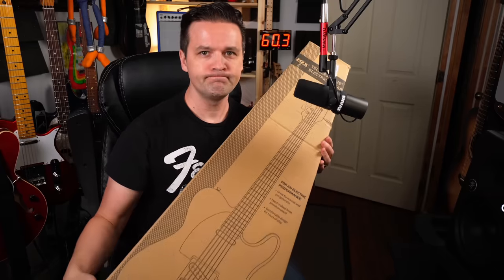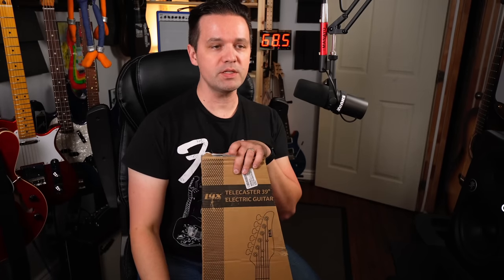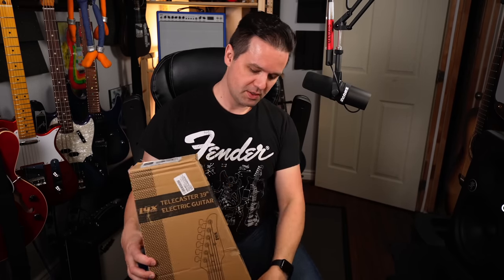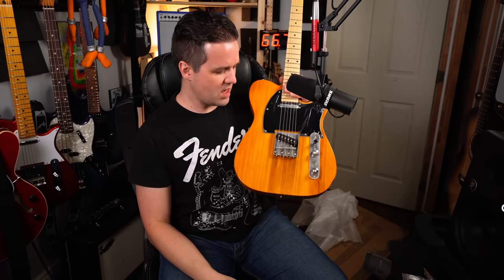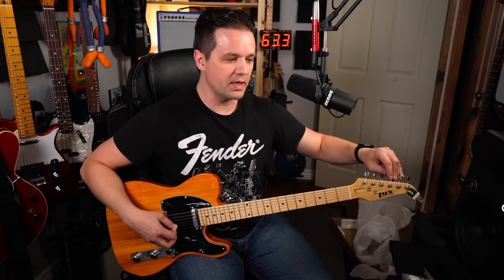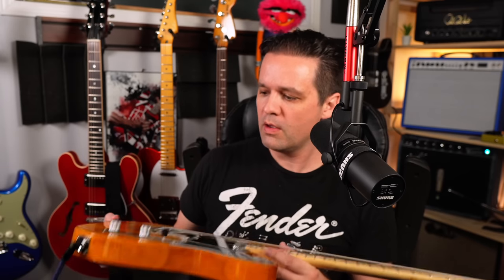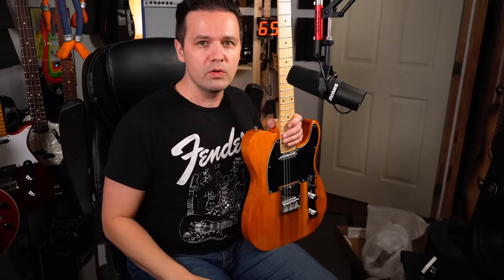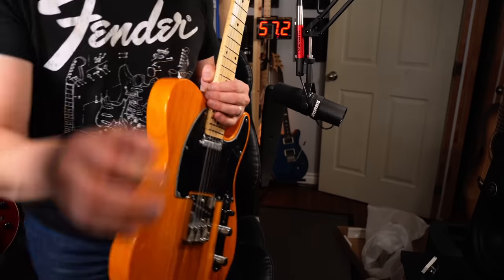Buying the #1 Selling Electric Guitar on AMAZON - LYXPRO 39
Lyx Pro 30 is here 🛒